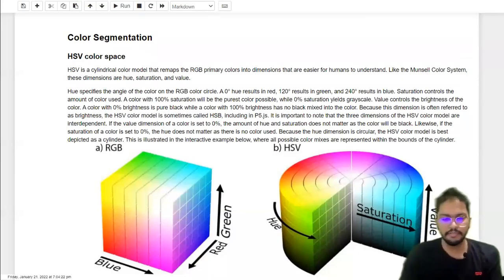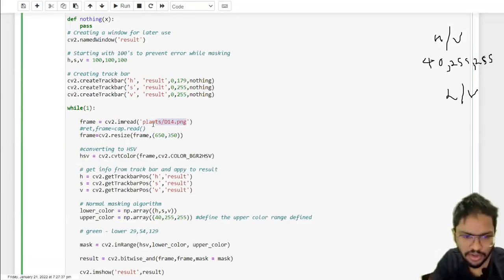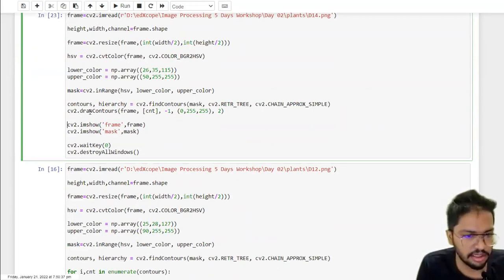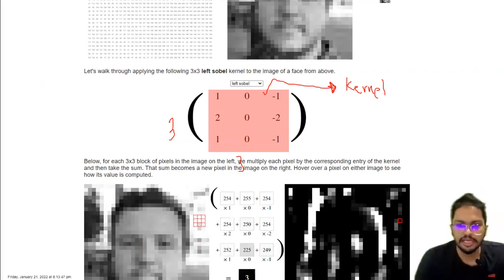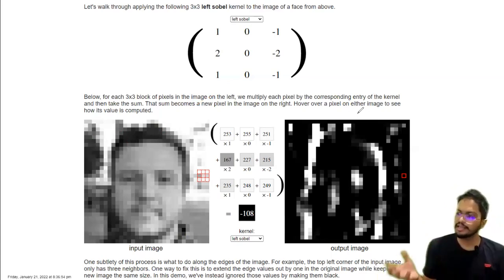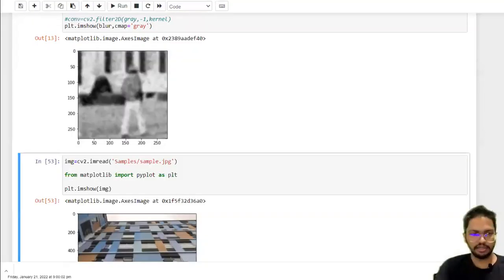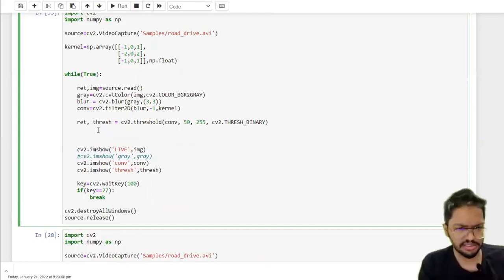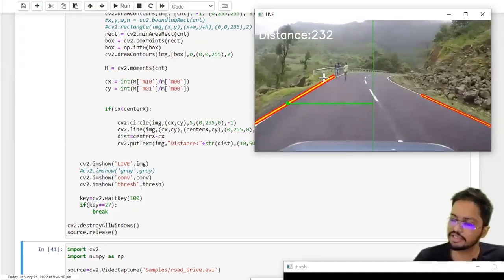Image Processing Episode 3 - Color Segmentation, Neighborhood Operations, Lane Detection Project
In this video we discuss about image representation in computers and introduce the OpenCV library

1. Color Spaces (HSV color space)
2. Color Segmentation
3. Plant height detection using color segmentation
4. Introduction to Neighborhood Operations
5. Image filtering and kernels
6. Sobel operator
7. Lane detection using Sobel operators